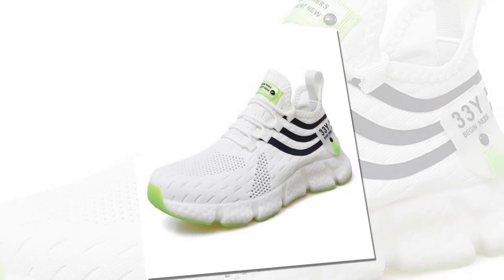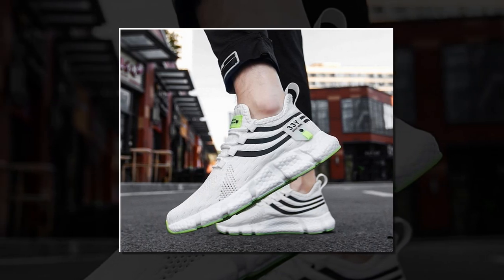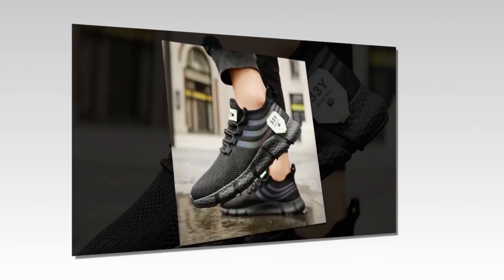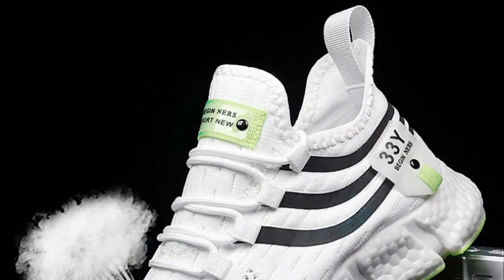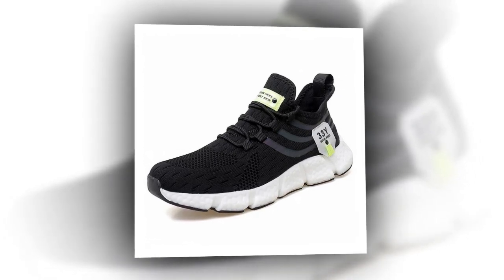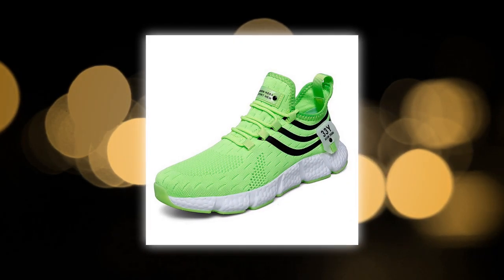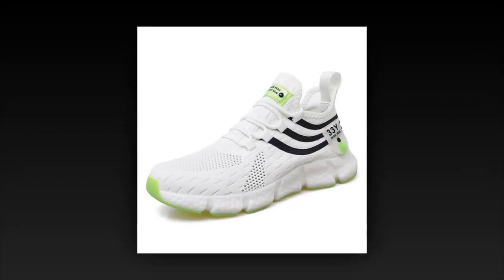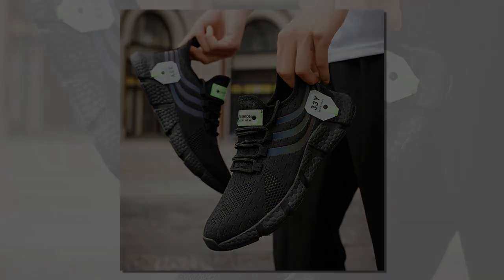The Versatility of BIG RUNNING Men’s Breathable Shoes. (From Gym to Street)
⭐ = The BIG RUNNING Men’s Breathable Classic Casual Shoes are the epitome of versatility, effortlessly transitioning from the gym to the street. Whether you’re working out or hanging out, these shoes offer the comfort and style you need. The breathable mesh upper keeps your feet cool during workouts, while the lightweight EVA insole provides the necessary cushioning for high-impact activities. But these shoes aren’t just for the gym – their sleek design and classic color options make them perfect for casual wear as well. Pair them with jeans, shorts, or athletic wear, and you’ll be ready for any occasion. The BIG RUNNING Men’s Breathable Classic Casual Shoes are the versatile sneakers that every wardrobe needs.